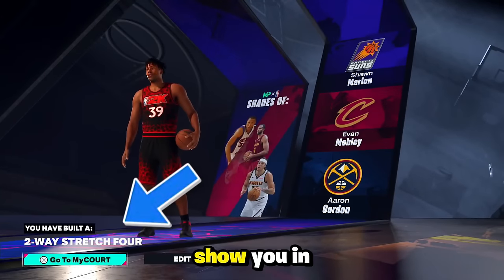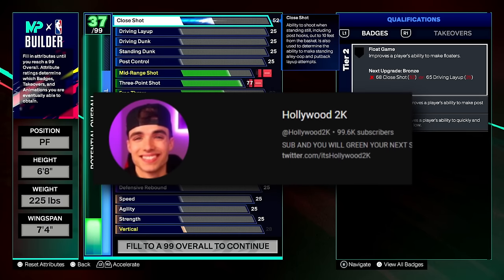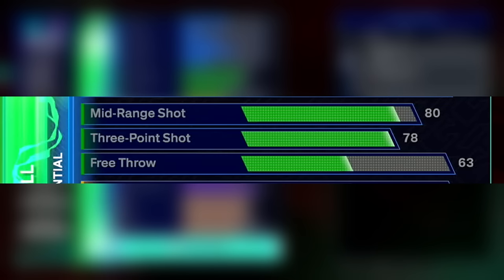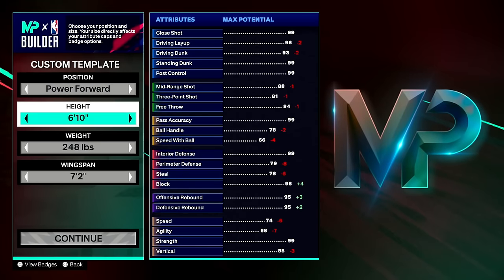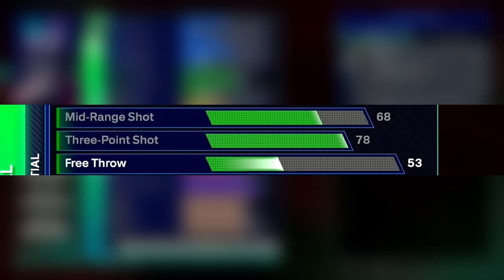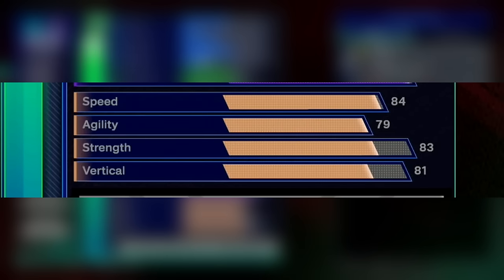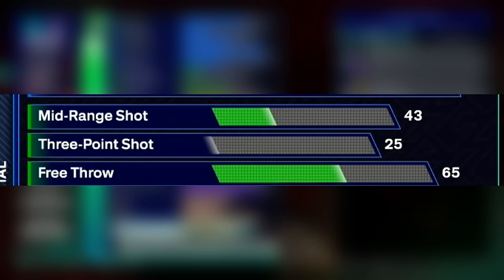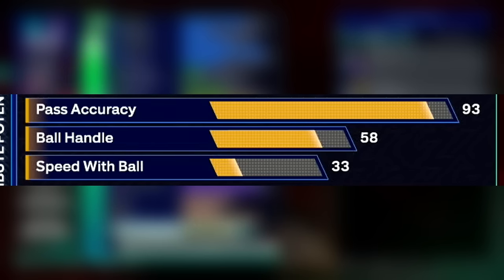BEST INSIDE & OUTSIDE CENTER BUILDS IN NBA2K25 (6 CENTER BUILDS + FULL BREAKDOWN)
In today's video, Double H goes over a bunch of Center builds that were made at community day! He rates each build and says what he would do with each build! Inside centers, shooting center builds, tall center builds, shorter center builds! *Must Watch

0:00 - Informative Intro
0:25 - 6'8 Popper #1
5:03 - 6'8 Popper #2
8:05 - 7'0 Inside #1
12:11 - 7'0 Inside #2
13:54 - 7'0 Popper #1
16:06 - 7'0 Popper #2
17:03 - 7'1 Popper